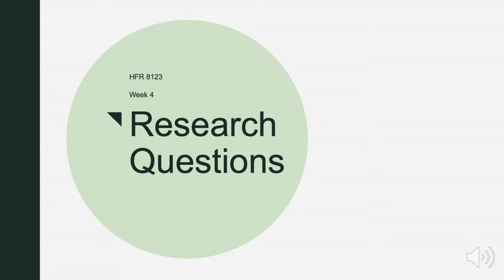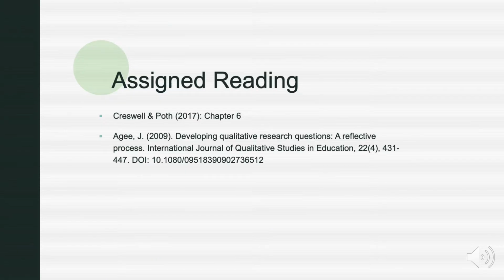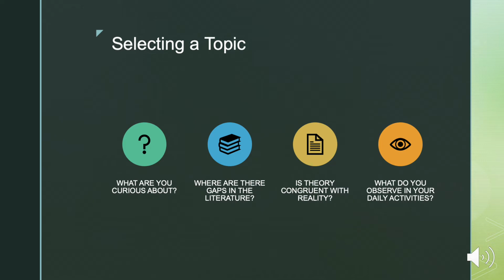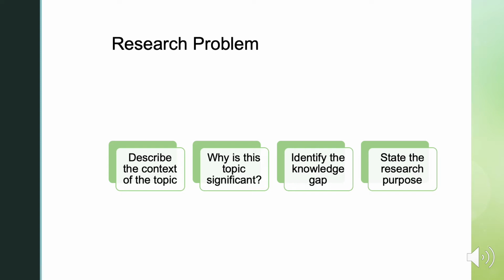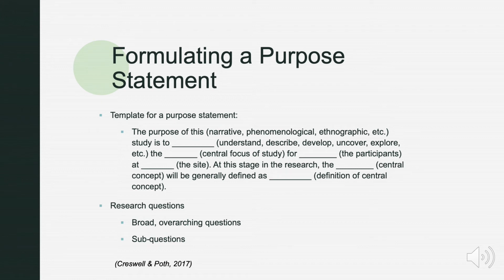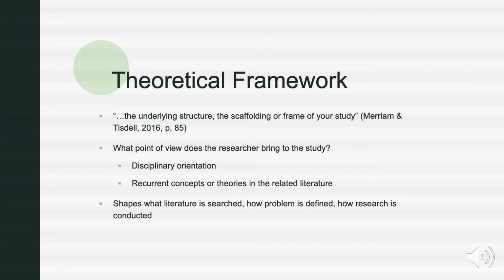HFR 8123 Week 4: research questions